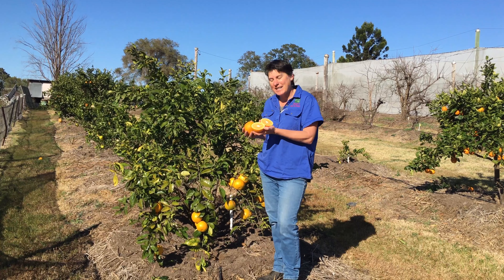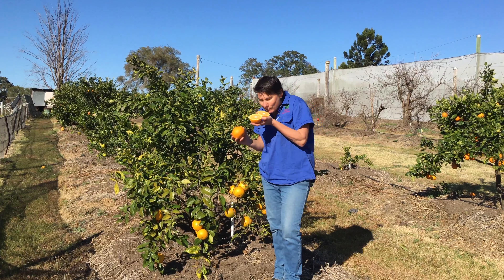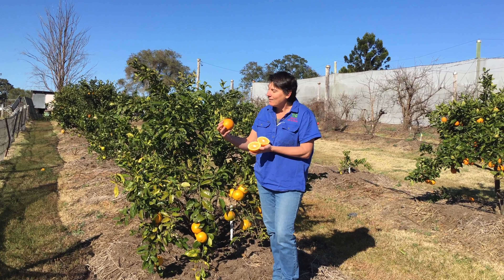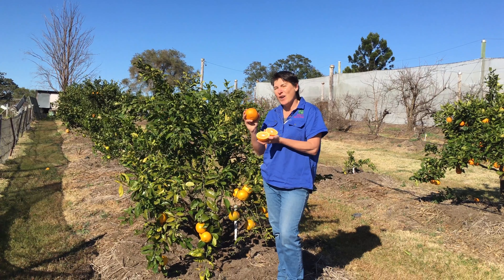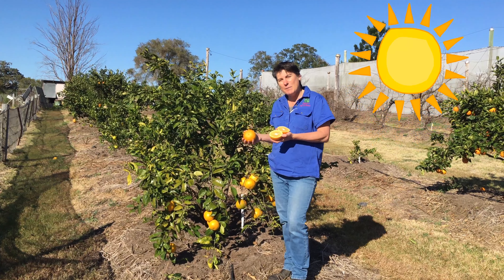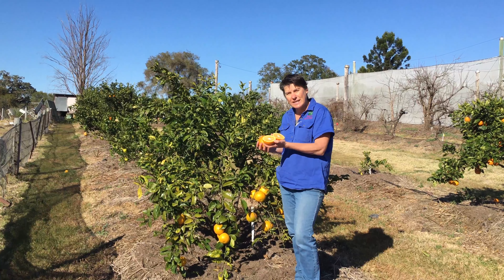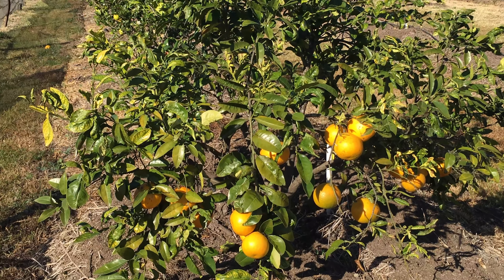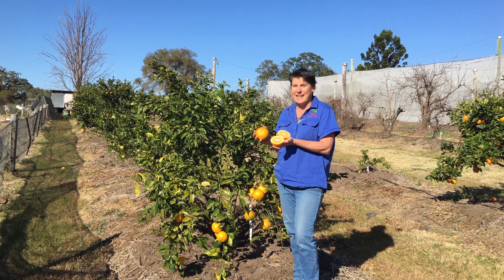Can a Grapefruit Tree Surprise? (Honneffs)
The Surprise with this grapefruit is that even when eating them fresh their flavour is quite good. Unlike normal grapefruit which can be quite overwhelming when eating them. The Honneffs Surprise still has the grapfruit flavour but it is subtle.